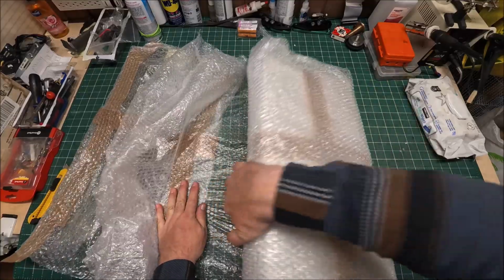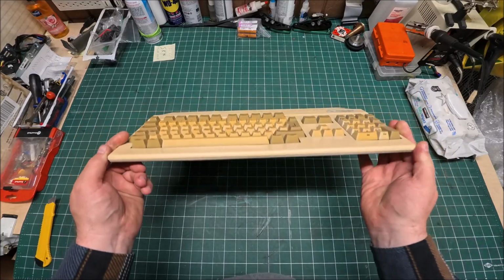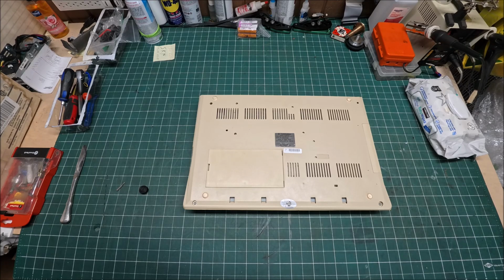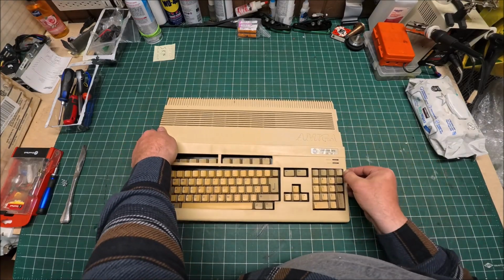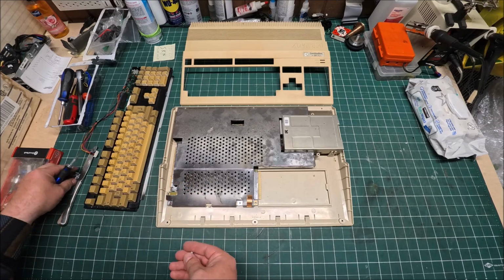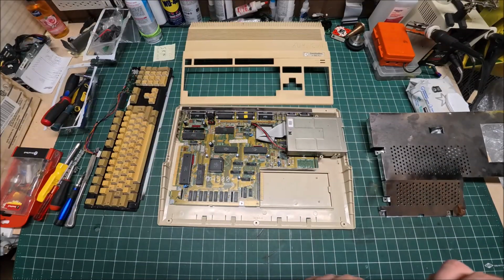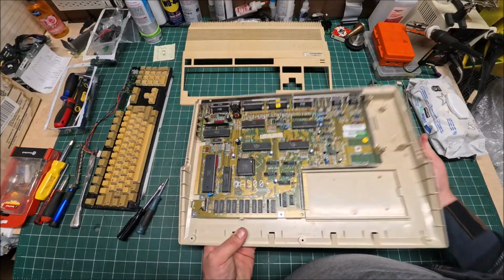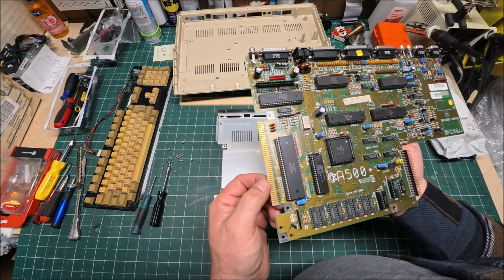Another Commodore Amiga 500 Plus From Mystery Box Part 1 Inspection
Another amazing Commodore Amiga 500 Plus from Mystery Box let's inspect it. 🤨👍